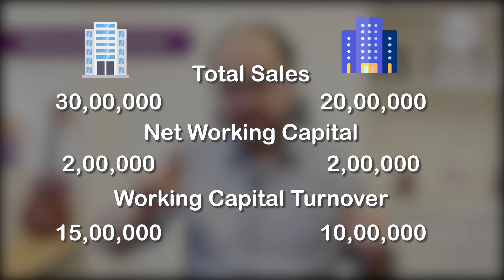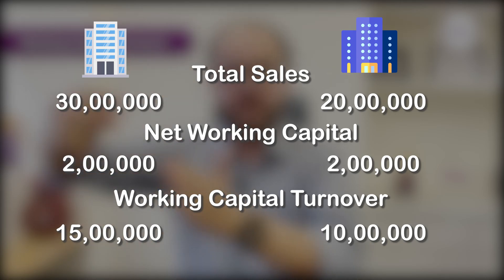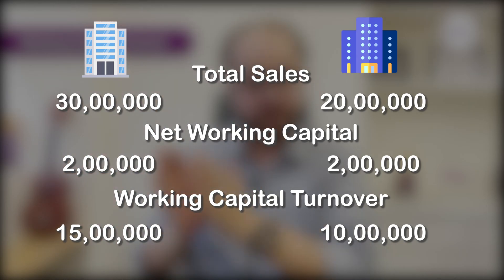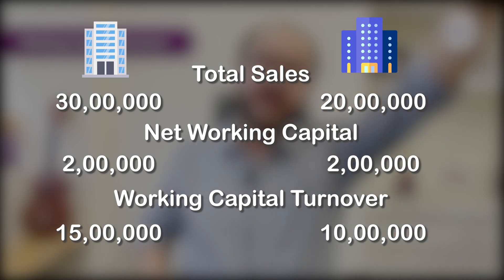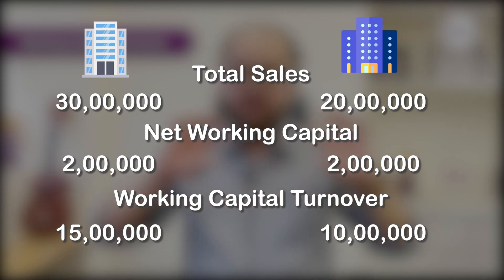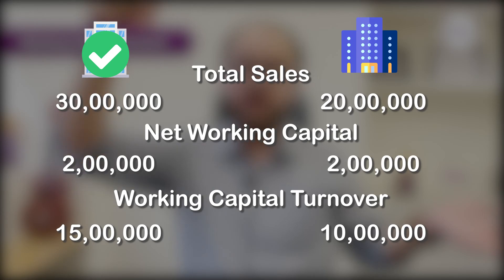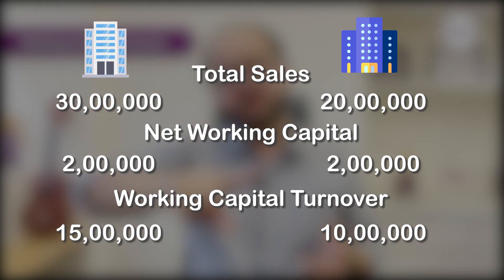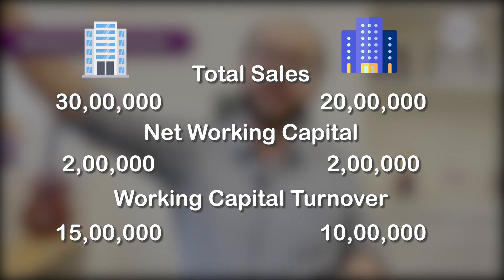🔴 Turnover Ratio Explained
​@ZellEducation  In this video, we'll explain the turnover ratio. This is a measure of how successful a company is at turning over its capital. We'll also discuss the different types of turnover ratios and how they can help you understand a company's financial health.

If you're interested in finance, accounting or working capital management, then this video is for you! We'll discuss the turnover ratio and its importance in terms of finance, accounting and working capital. By the end of this video, you'll have a much better understanding of how turnover ratios work and what they can tell you about a company's financial health.

Get in touch with Zell Expert on 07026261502.
Get a call back from Zell experts after filling this form

Get hands on experience of Zell’s Learning Management System: NIMBUS™ for all your professional certification courses. Experience the complete functionality of the platform from Zell's own notes, other study materials, flash cards, mocks, tests and much more!

TIMESTAMPS :
00:00 Introduction
0:24 What does turn over mean?
0:55 What does working capital turnover mean
1:44 Current Assist and Current Liability
ACCA | CFA | IFRS | CPA | CMA